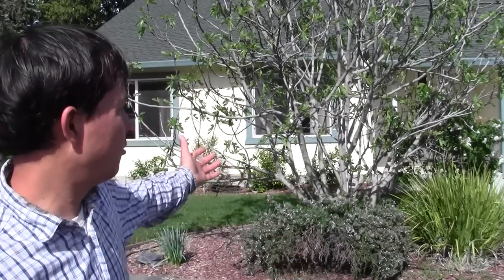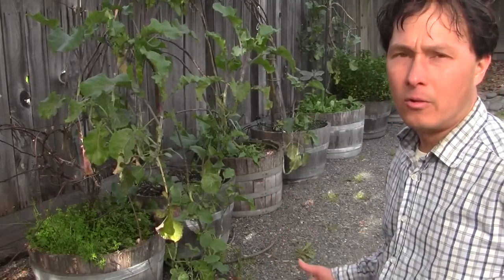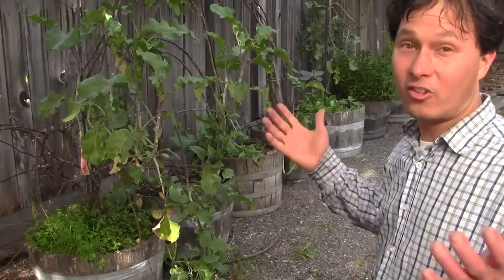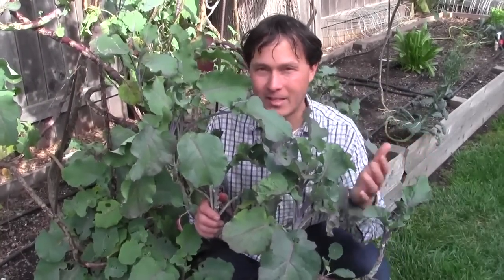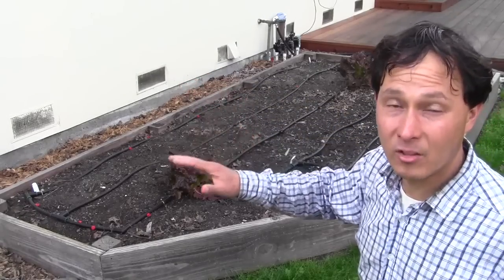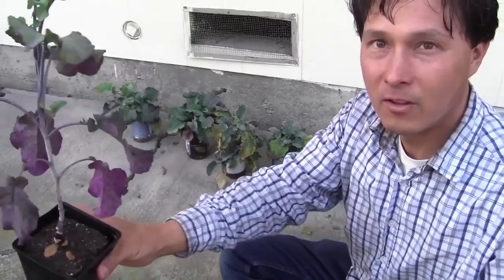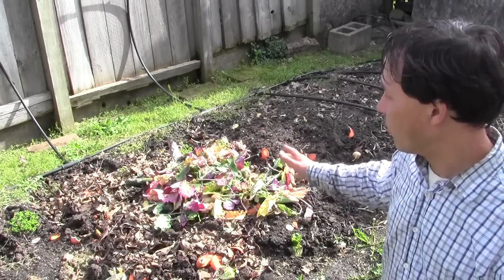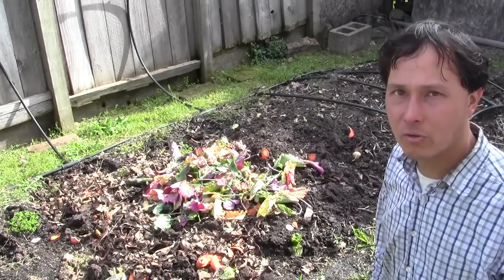Doctors Grow and Eat Plants for the Most Health Benefits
goes on a field trip to visit his friends, Drs. Rick and Karin Dina, D.C. home, who he helped them build and start to grow their vegetable garden in 2010.  In this episode, you will get the 6 year update on how their garden is growing, and what they are still growing this time of year.

You will discover the Dina's favorite vegetable they grow that provides them year-round nutrient-dense food to eat year round that has been growing for 6 years..  You will discover how easy it is to propogate purple perennial tree collards by taking tip cuttings, and putting them in water until they root and then transplanting them into 4" pots.  You will also discover why they started this year making their compost and how they can ensure it is ready sooner rather than later.

Finally, John will interview Dr. Rick Dina, D.c. and ask him the following questions:
16:10 Why did you decide to start gardening and grow your own food?
17:40 Why are Tree Collards Greens so important?
19:14 Why should people grow and eat leafy greens?
23:10 Can you get enough protein from greens and other foods from your garden?
24:25 How can someone eat more greens in their diet?
28:25 Why is eating more plants important?
31:41 What dietary lifestyle do you recommend to people?
36:53 Tell me more about the upcoming free health summit you and your wife are having?
39:36 Any final tips for my viewers?
41:08 How can people get ahold of you for nutritional consulting?

Previous Episodes Filmed at the Home of Doctors Rick and Karin Dina, D.C.:

Part 1 of 7 How to Build a Raised Bed Garden: Planning, Site Selection, Layout, Placement (from 2010)

Part 2 of 7 How to Build a Raised Bed Garden: Shopping, Preparation, Supplies and Irrigation

Part 3 of 7 How to Build a Raised Bed Garden: Irrigation from Sprinklers to Drip System

Part 4 of 7 How to Build a Raised Bed Garden: Pressure Test, Post Holes and Concrete

Part 5 of 7 How to Build a Raised Bed Garden: Sides, Gophers Protection, Sheet Mulch and Filling

Part 6 of 7 How to Build a Raised Bed Garden: Drip Irrigation Install 1/2" PVC to Drip Tube

Part 7 of 7 How to Build a Raised Bed Garden: Drip Emitter Install and Final Testing!